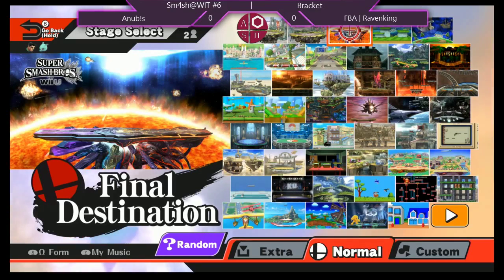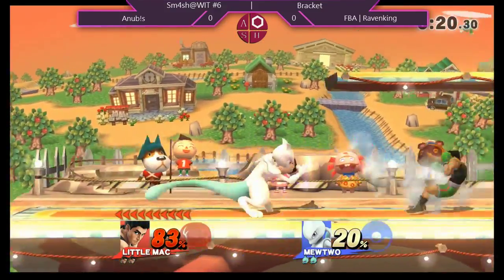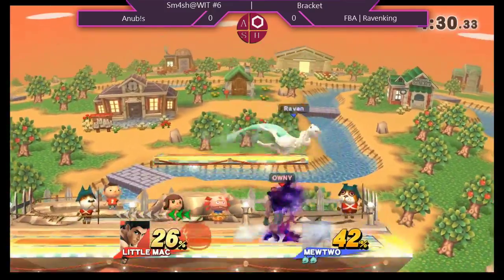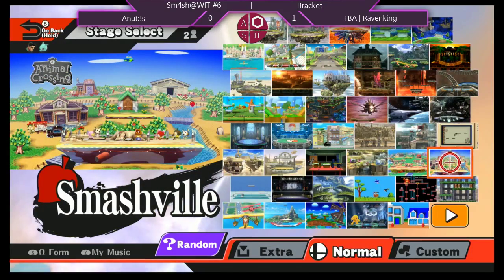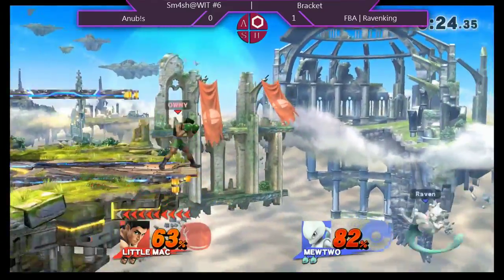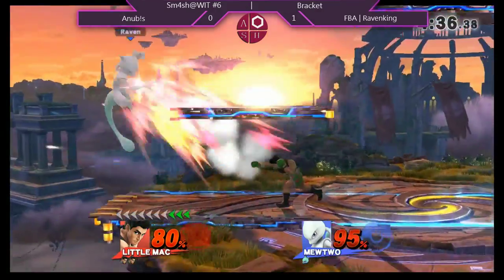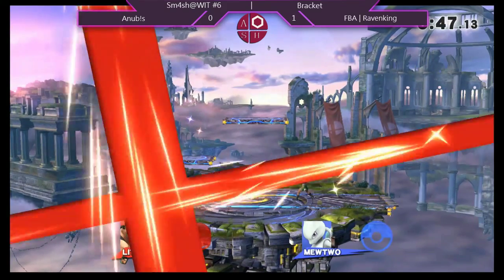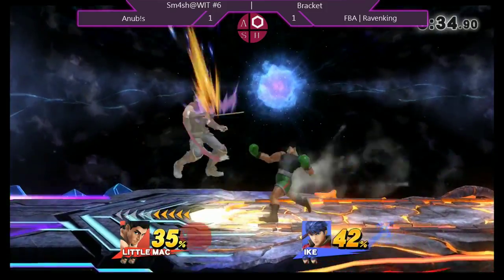Anub!s (Mac) vs. RavenKing (Mewtwo, Ike) - Smash 4 Winner's Quarters 7/13/15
ASH@WIT is a weekly Melee/PM tourney in Aurora, IL at WIT Gaming.

481 N. Commons Dr.
Aurora, IL
60506